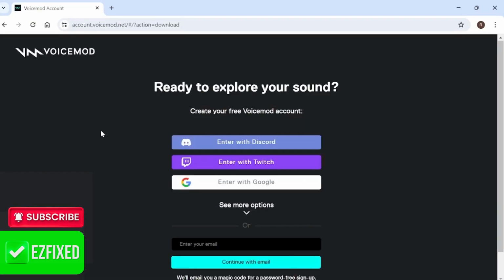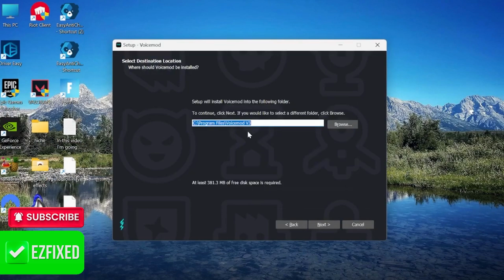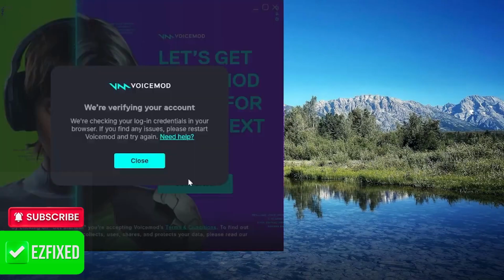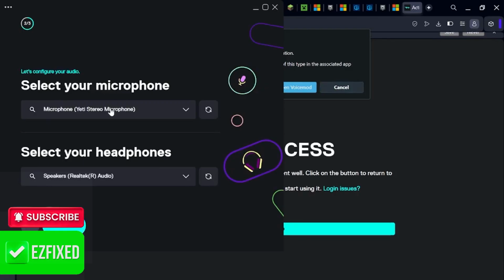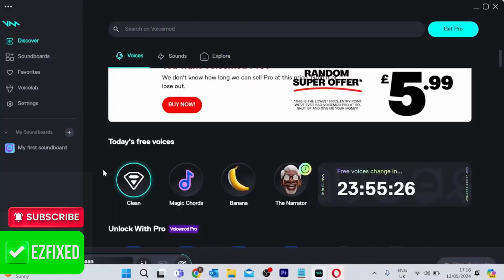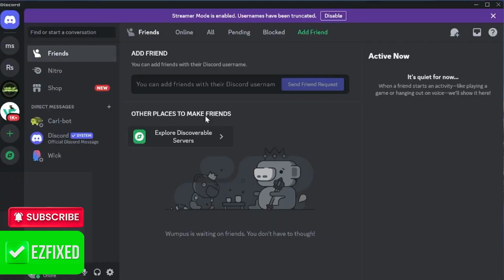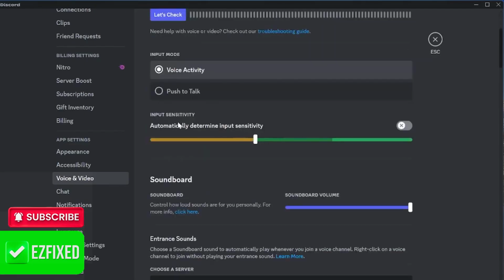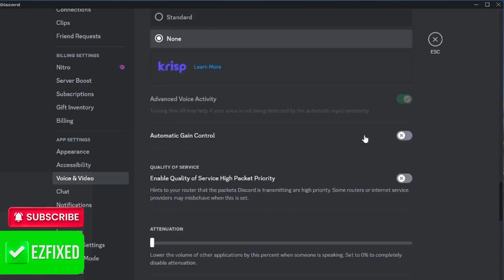[Quick Guide] Modify Voice in Discord With Voice Changer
In this video I will show you [Quick Guide] Modify Voice in Discord With Voice Changer